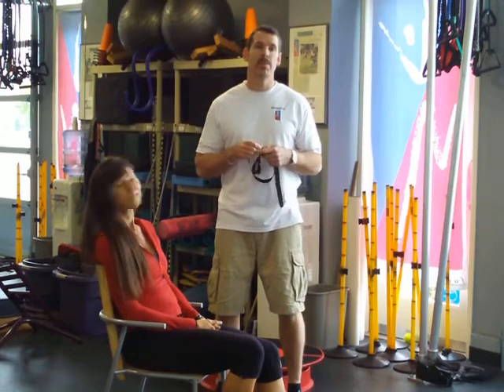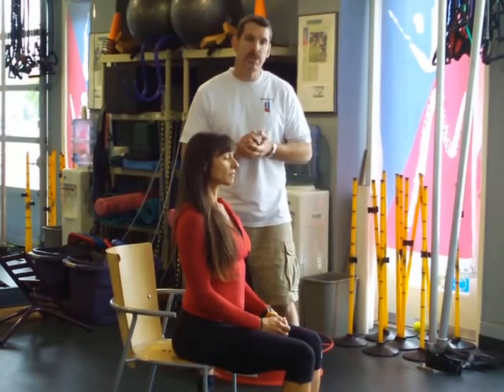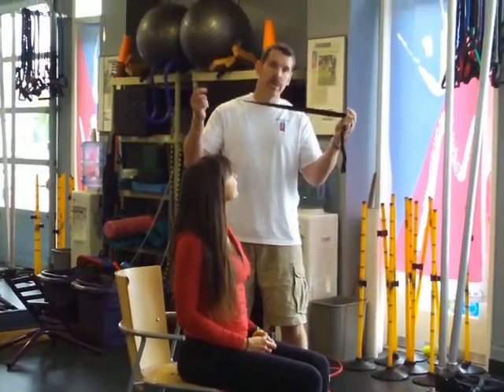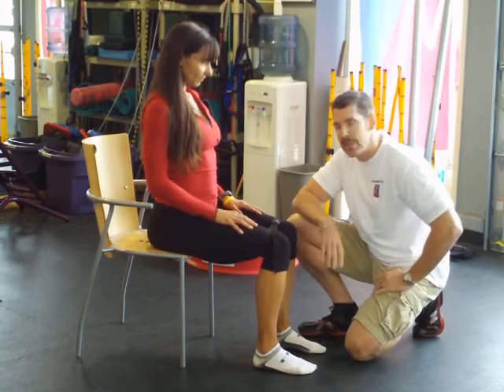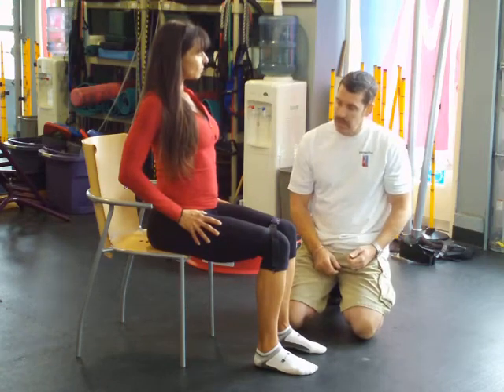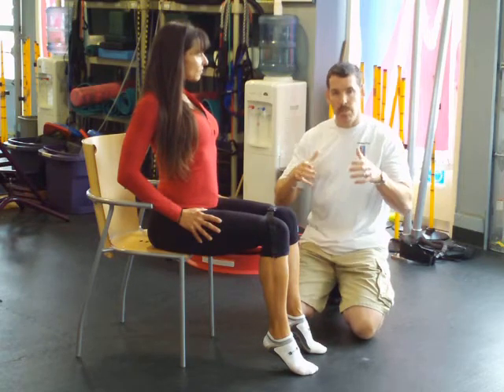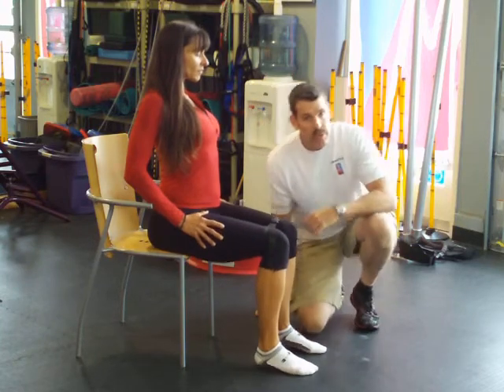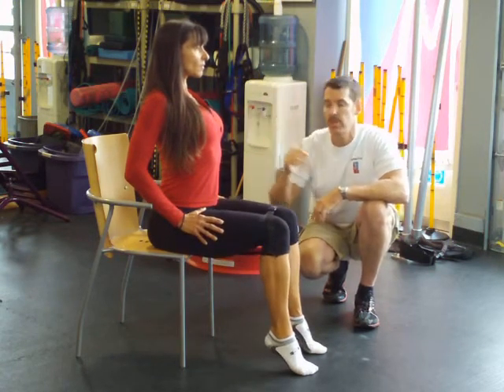corrective exercise 17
One of the many powerful exercises from the Pain-Free Program.  See the technical benefits behind this simple exercise.